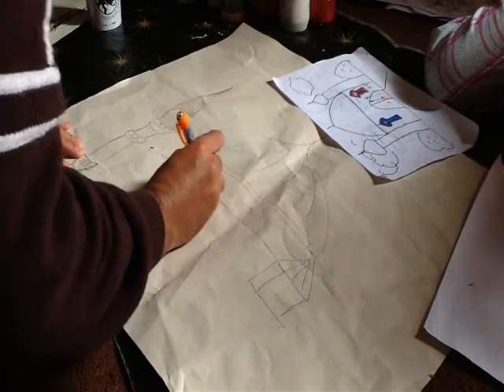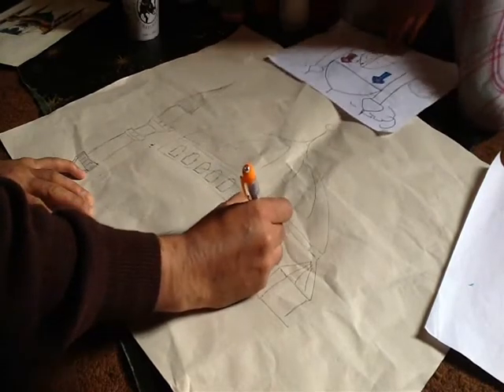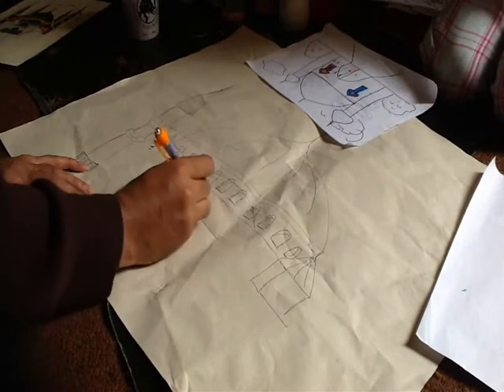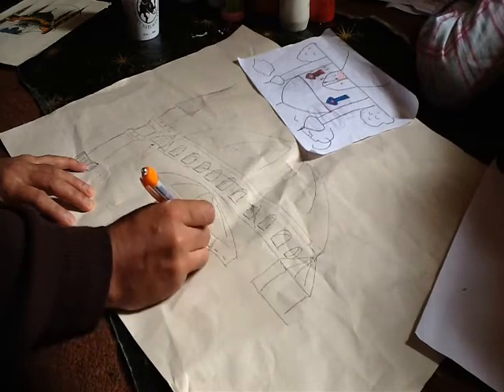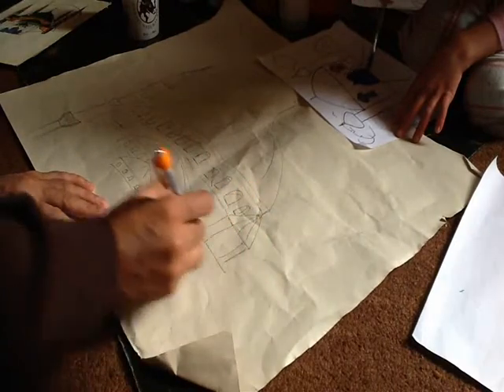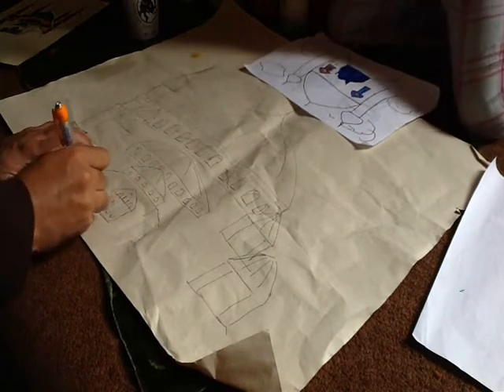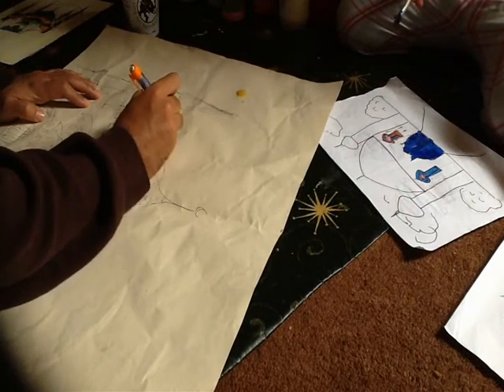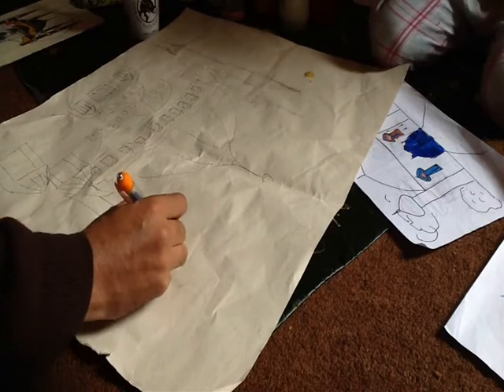art tutorial for kids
art tutorial - How to draw and paint a Mosque.
I am no artist! I am no expert! I was just messing around with my kids' paints. The message of this video is ' have a go!'

Happy painting!